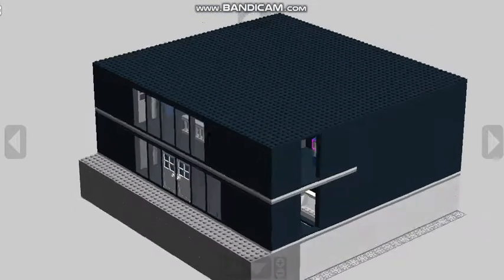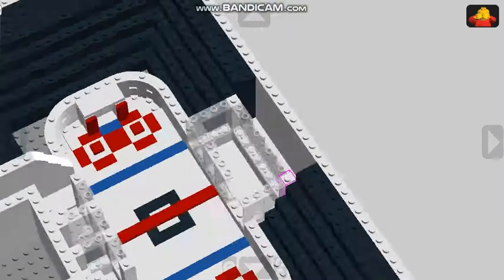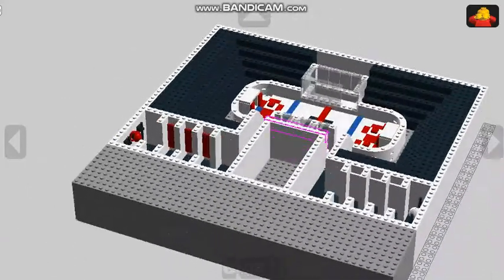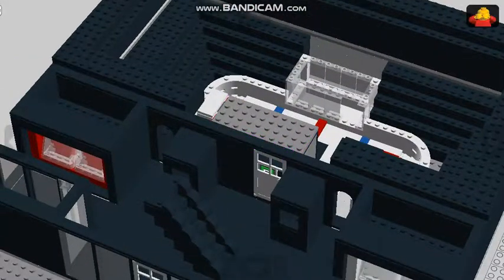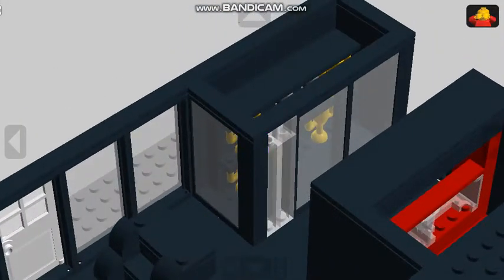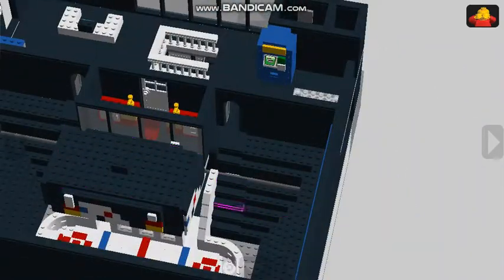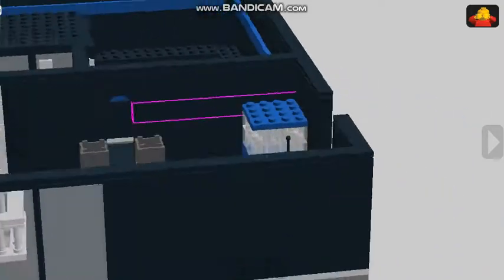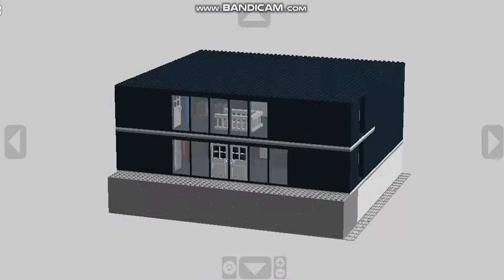Lego Hockey Rink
My first Lego MOC of this year! It took about a half year to build this.
UPDATE: This is actually my 400th video.